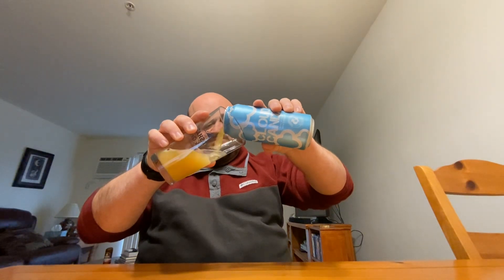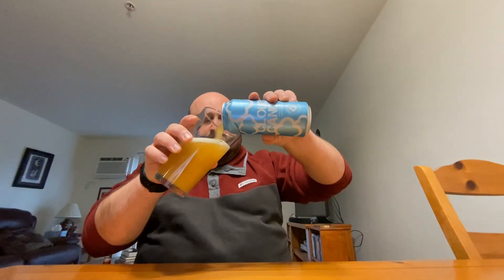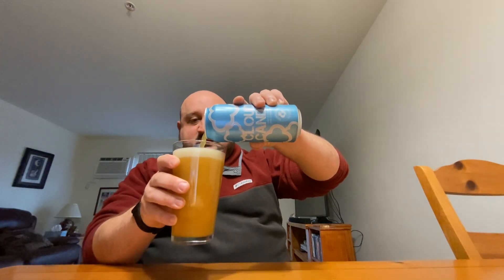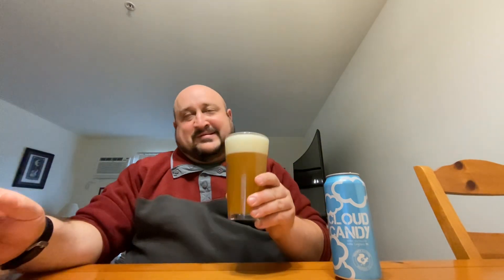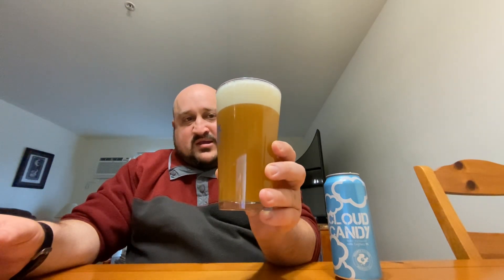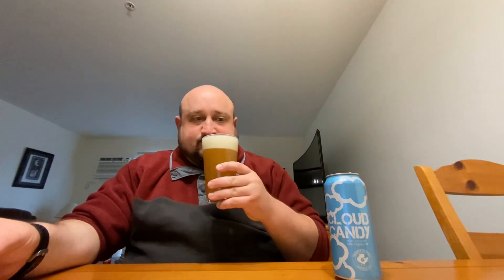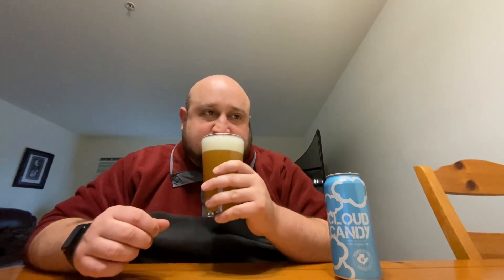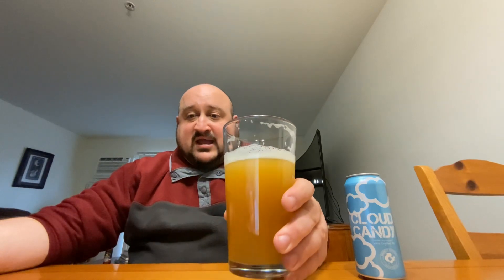Georgia Beer Reviews: Mighty Squirrel Brewing Co. | Cloud Candy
6.5% alcohol. Brewed and canned by Mighty Squirrel Brewing Co., Waltham, MA.